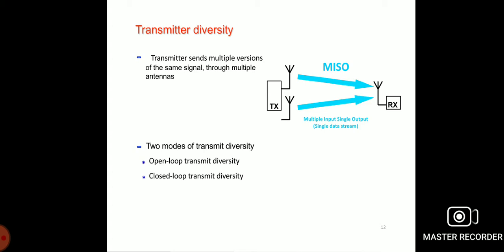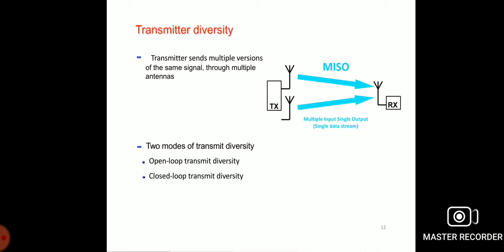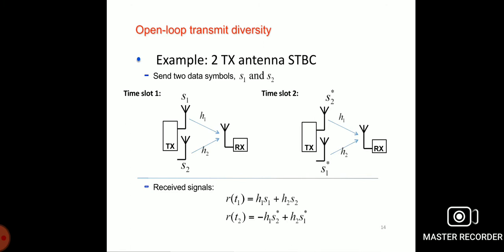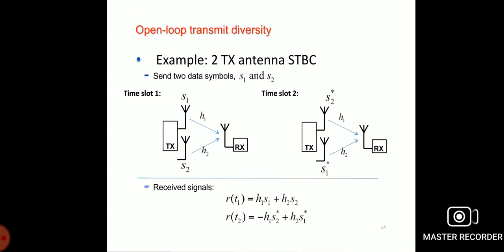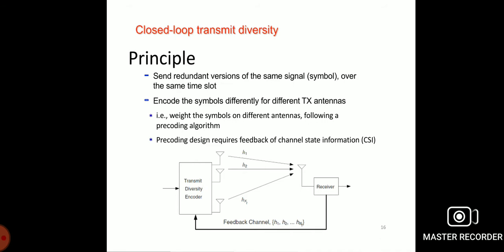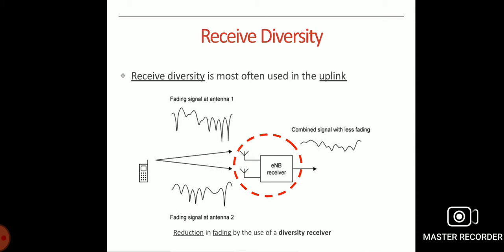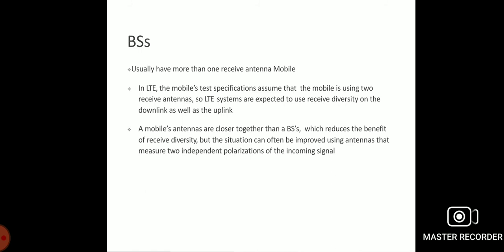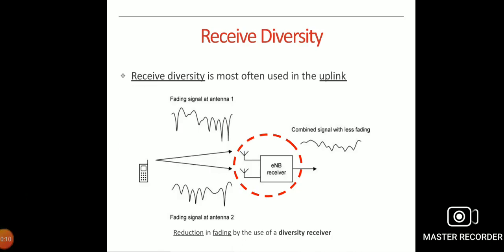EC8652/WIRELESS COMMUNICATION/UNIT-5/TXR & RXR DIVERSITY/MAMSE